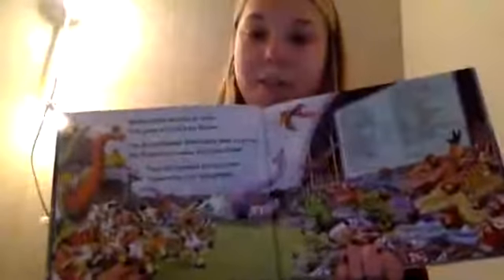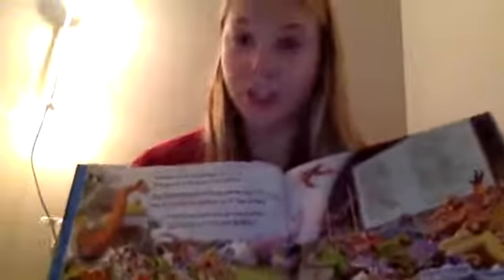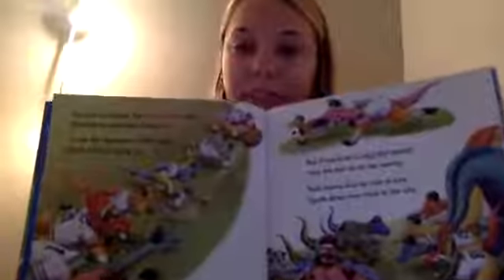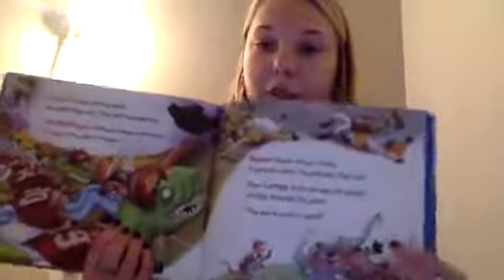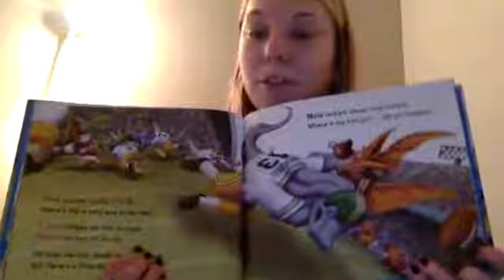Dino-Football by: Lisa Wheeler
Get ready for bed, cozy up, and get ready for this super awesome story about dinosaurs playing football.